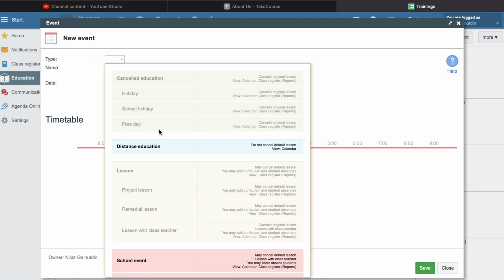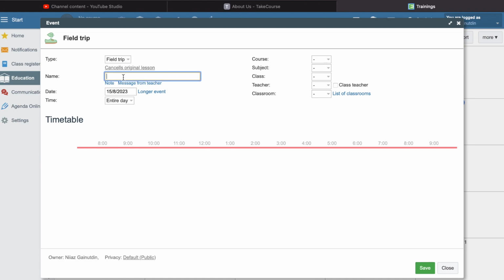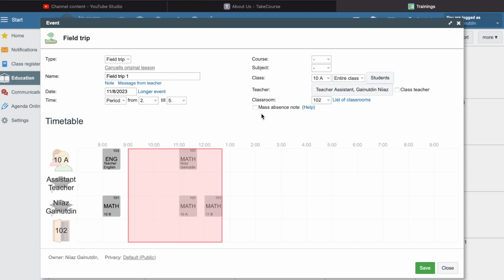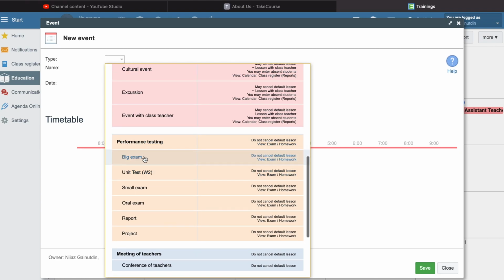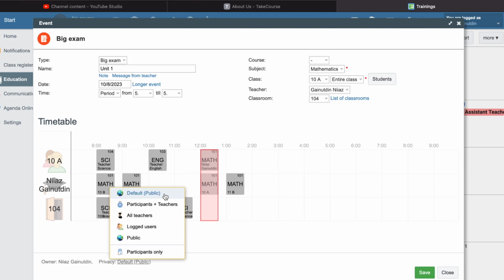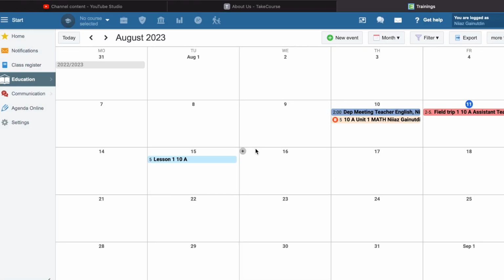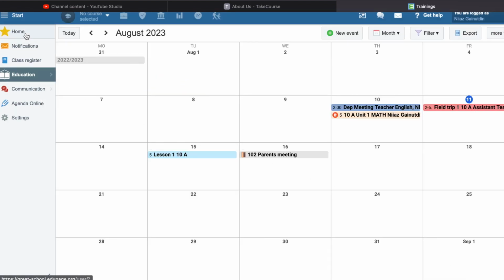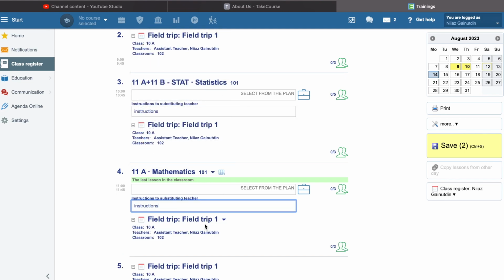4.5 EduPage Teachers' Training. Creating the events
Video content:
- Distance education
- Cancelling the class
- Performance testing
- Big Exam
- Event Privacy
- Meeting of teachers
- Other events
- Check the class register